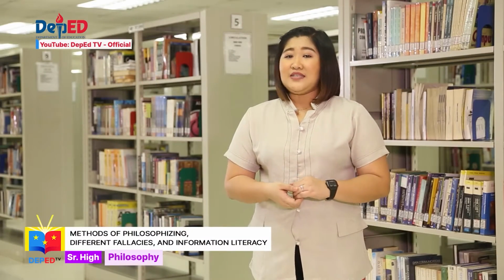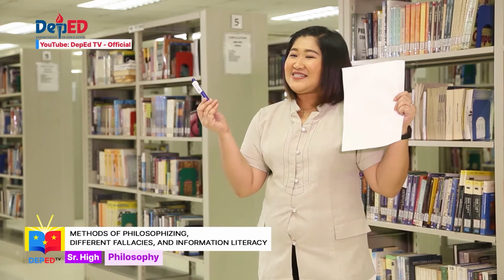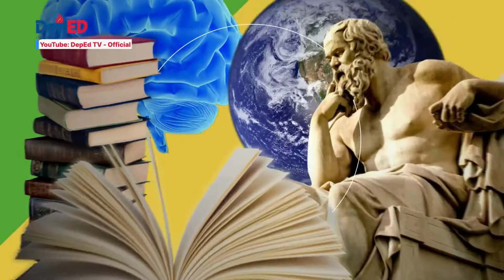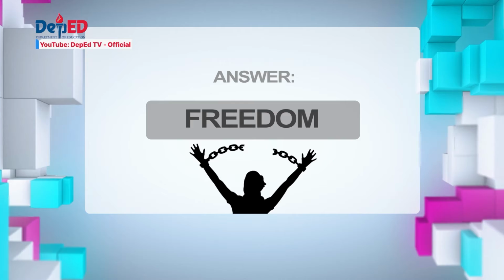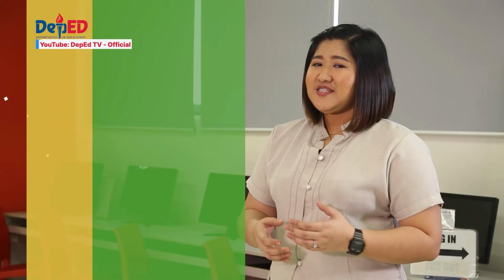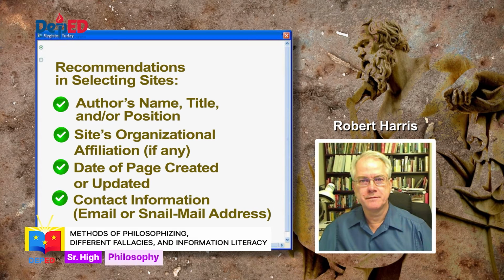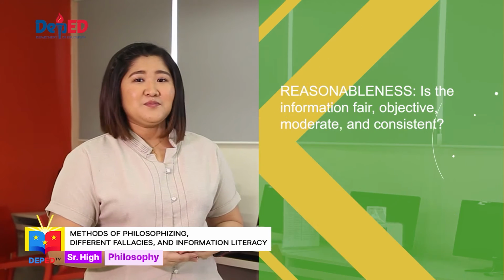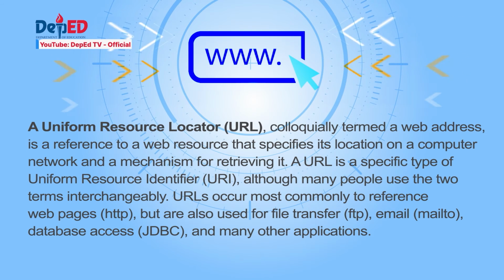SHS Philosophy Q1 Ep 5 Methods of Philisophizing, Different Fallacies, and Information Literacy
SHS Philosophy
Quarter 1
Episode 5 : Methods of Philisophizing, Different Fallacies, and Information Literacy
Teacher : Jossa Andrea Mae S. Joble